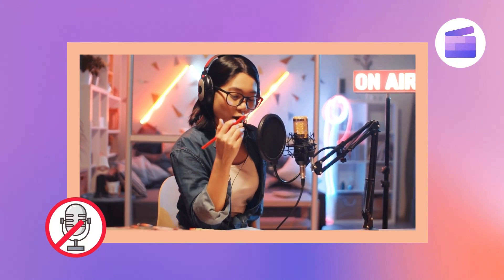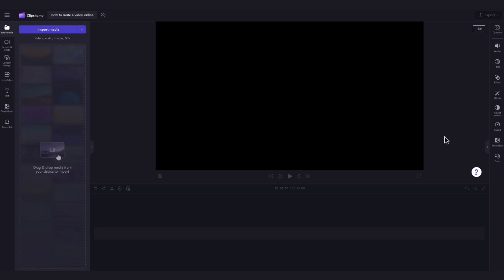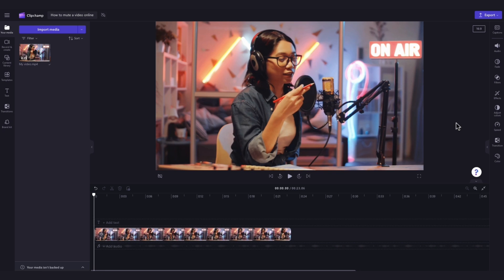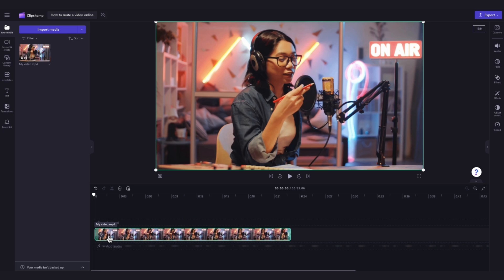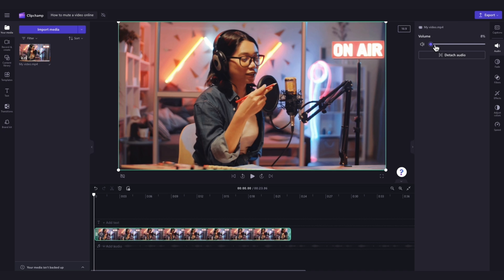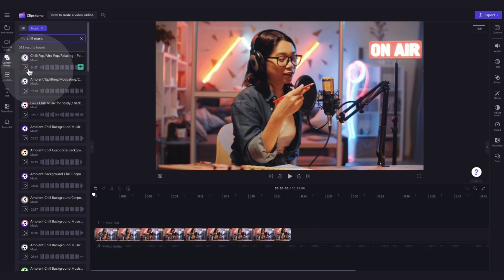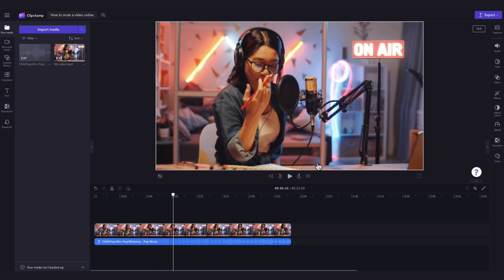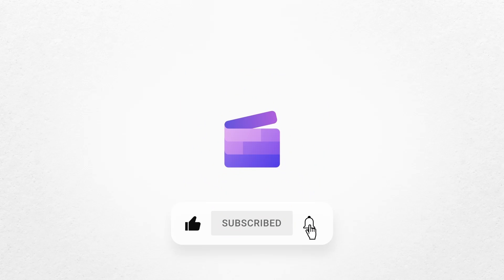How to mute a video online for free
In this quick tutorial, you'll learn how to mute any video online for free with Clipchamp! You'll also learn how to change the volume of the video, and how to add in a background track.

00:00 Intro
00:05 How to create an account
00:19 How to import your media
00:37 How to mute your video
00:52 How to adjust the video volume
01:07 How to add a background song
01:46 How to export
02:00 Outro

Use this link to start video editing using the best free editing software